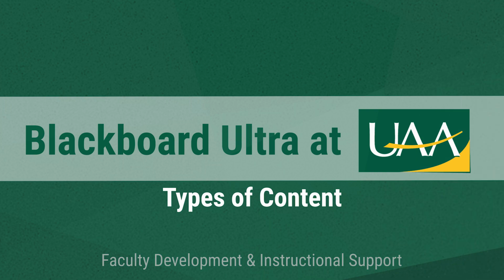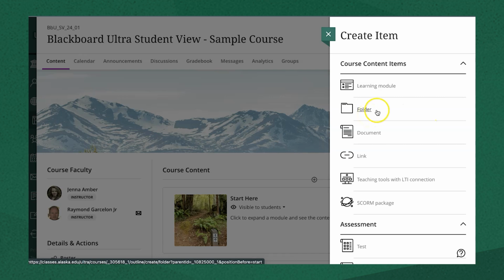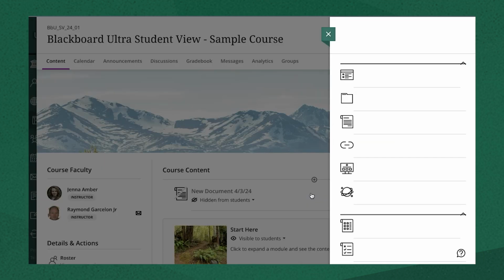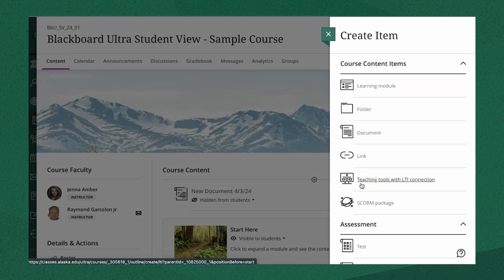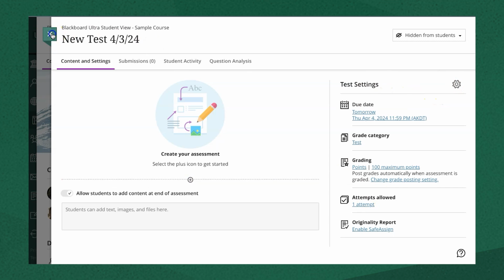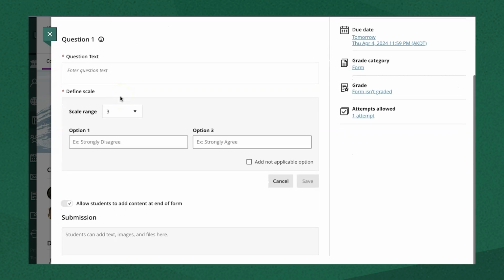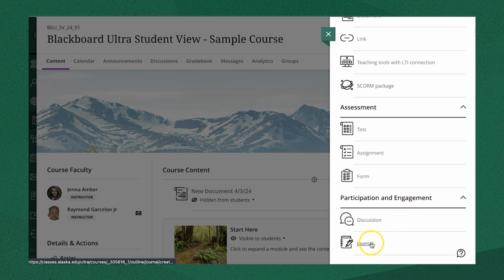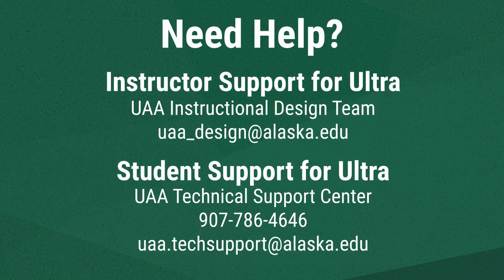Blackboard Ultra at UAA: Types of Content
In Ultra you'll encounter a variety of different types of content, all from the main Course Content page. Learn more about the differences between documents, links, assessments, and participation tools in this overview video.

If you're a student at UAA who needs support in an Ultra course, contact the Technical Assistance Center by calling or emailing .